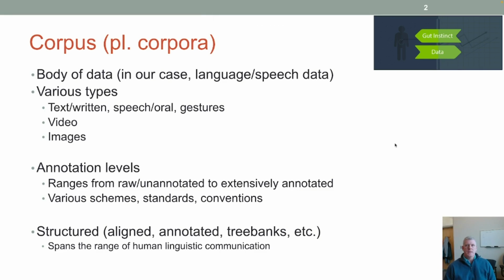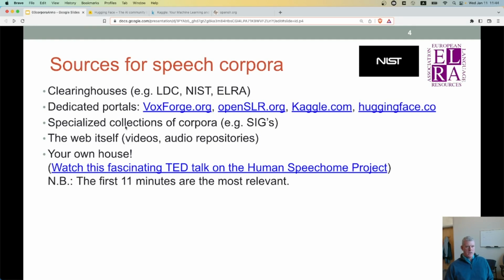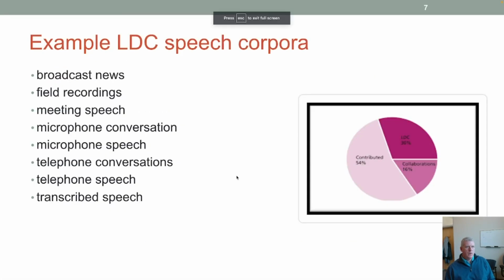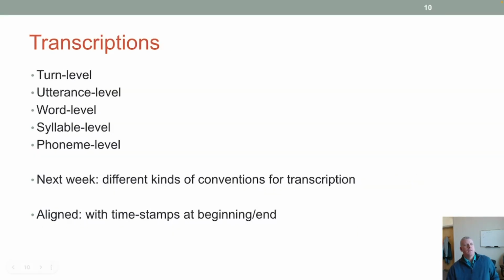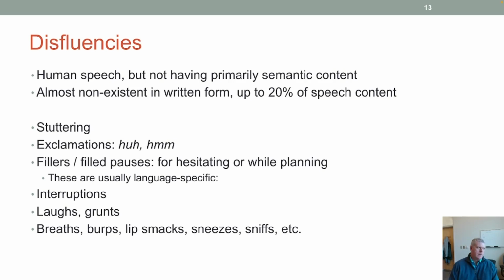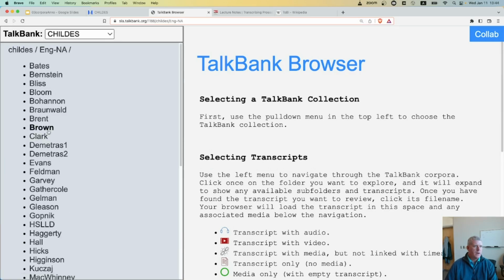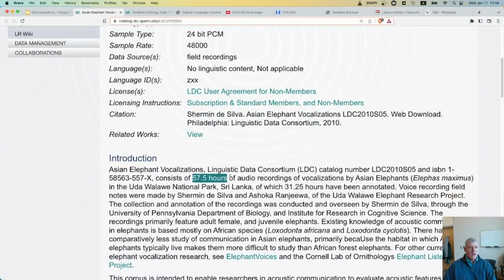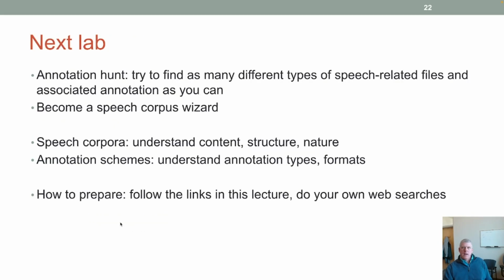Prep 03 corpus annotation